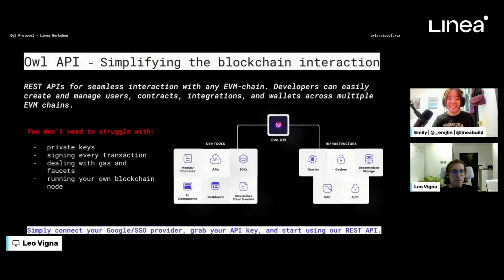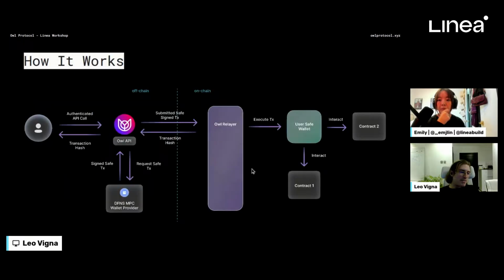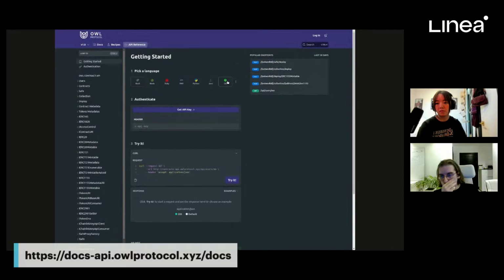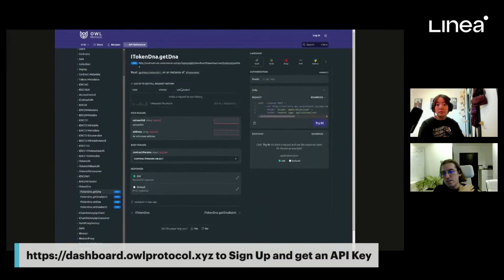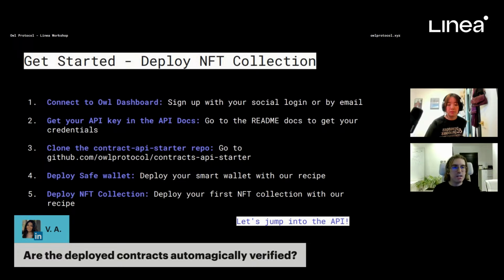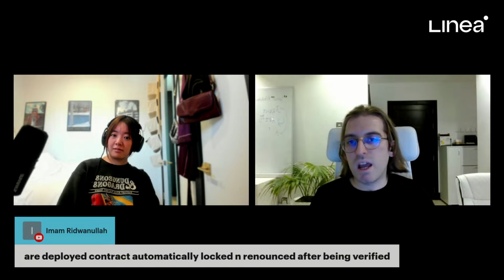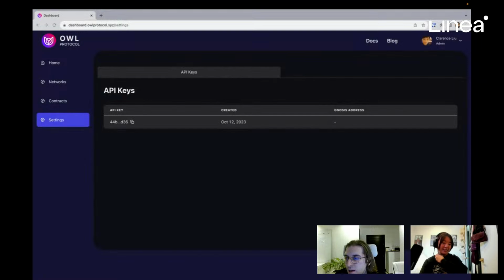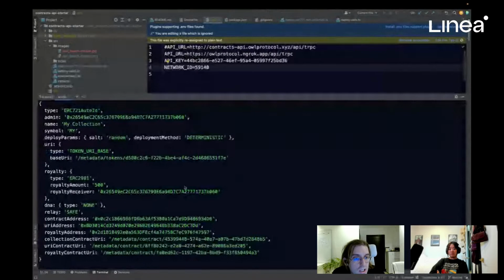Deploy Smart Contracts with simple REST APIs using Owl Protocol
To onboard the next generation of developers, we must add a layer of simplicity, making blockchain development as simple as web development.

This workshop will explore how to deploy contracts, create smart wallets, enable social logins, and master basic contract standards using Owl Protocol's REST API.

Writing data on-chain becomes as easy as making API calls.